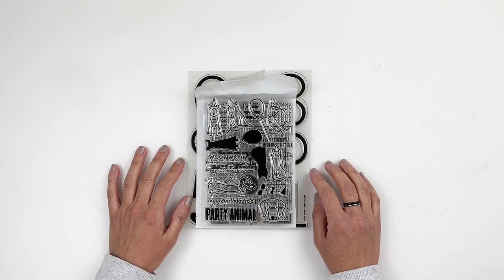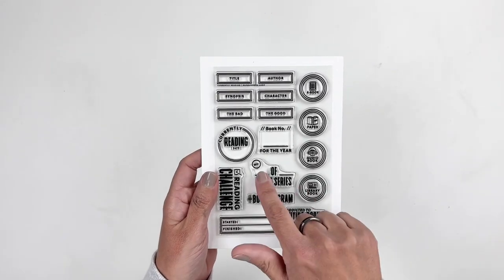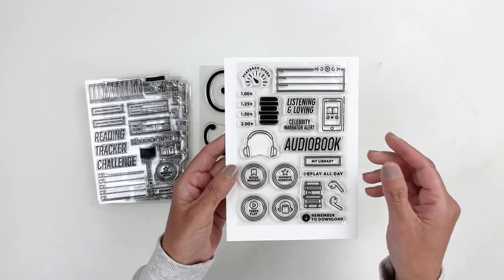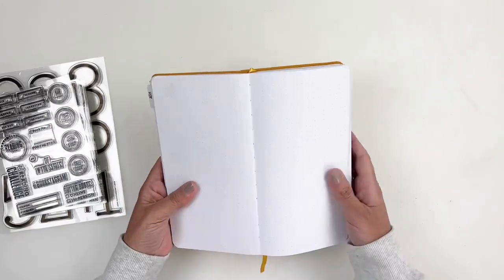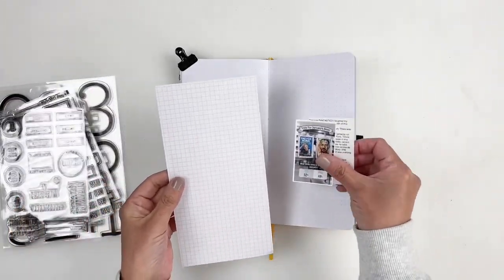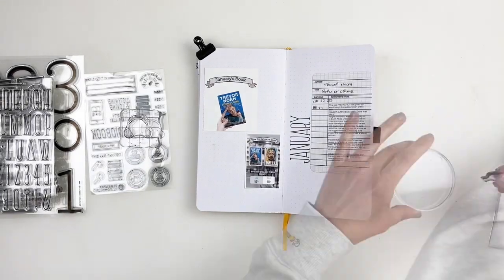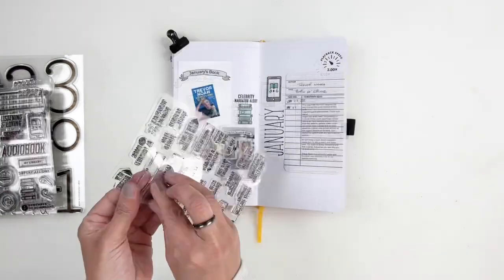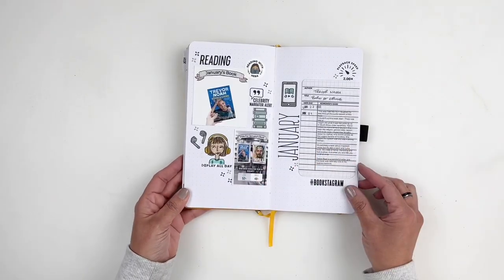Reading Journal Set Up 2022 | Paper Person February Kits & Stamps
0:00 - Intro
0:06 - Unboxing
07:17 - Process Starts

+ Crayola Super Tip Markers
+ Marker Organizer